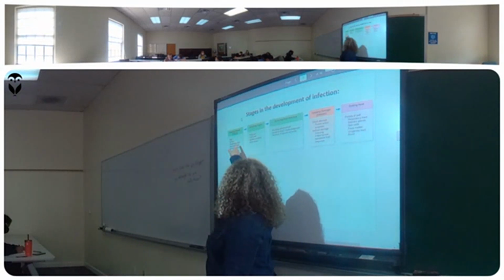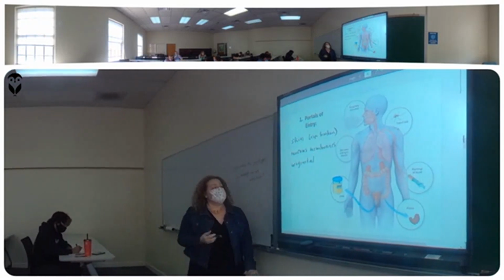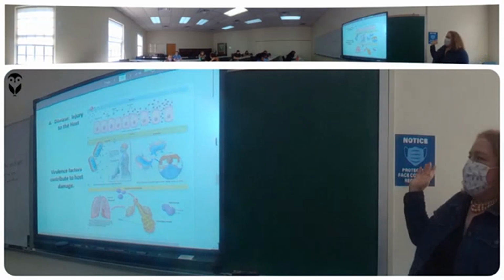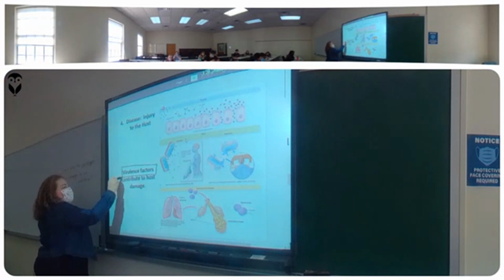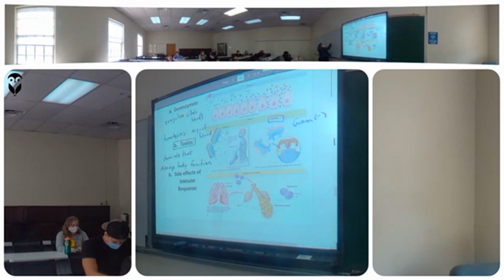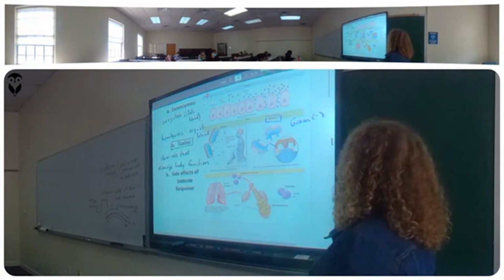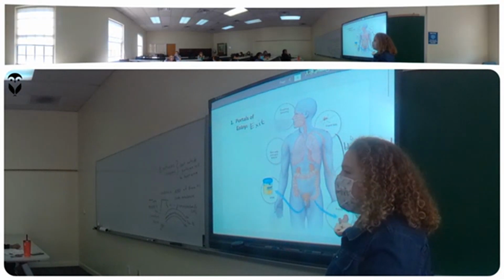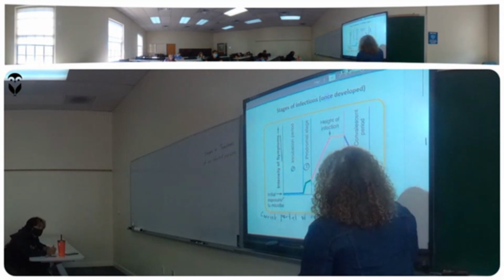Progress of Infections Part 1